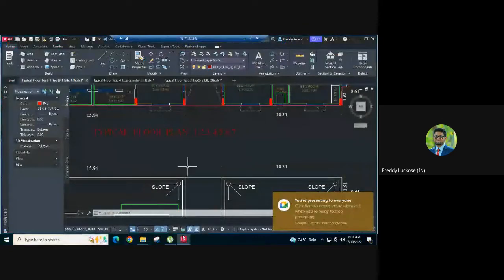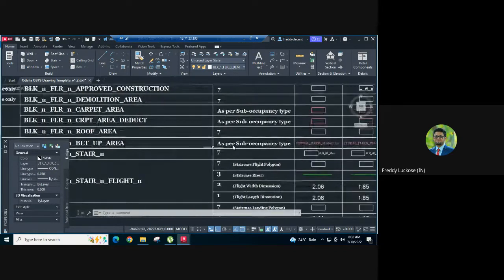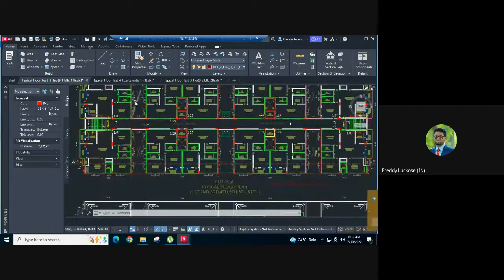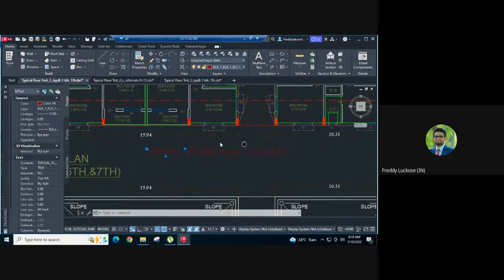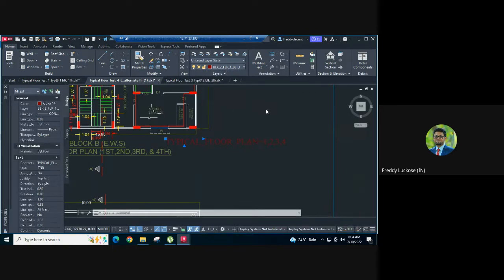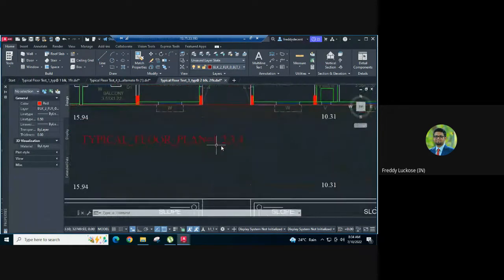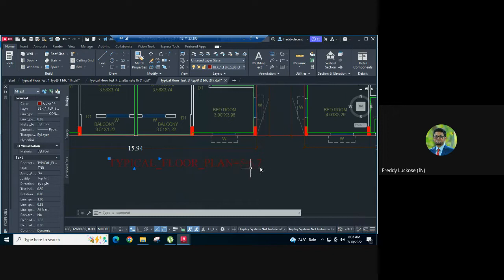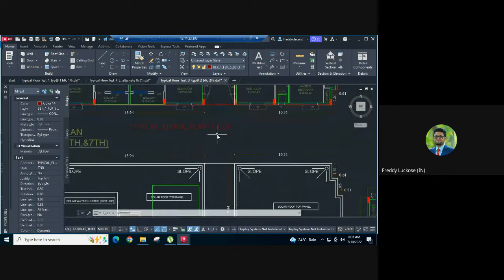18 Typical Floor Plans